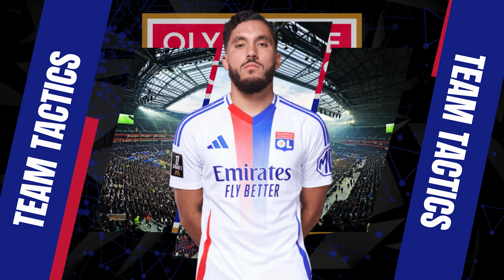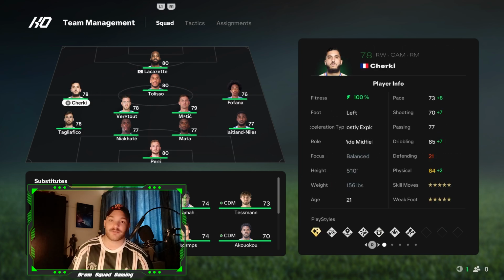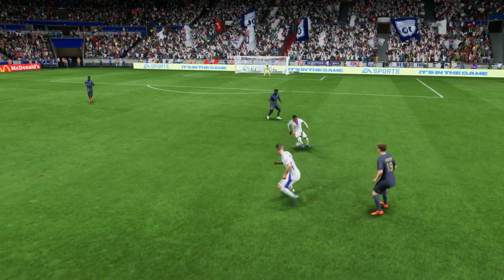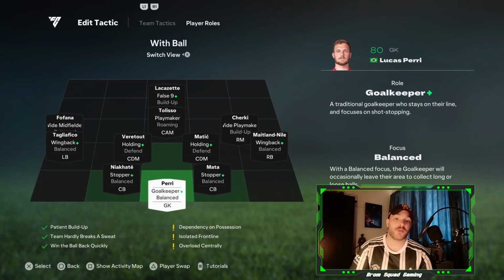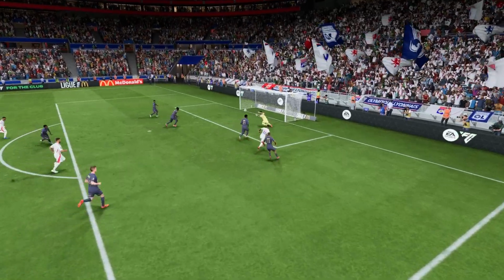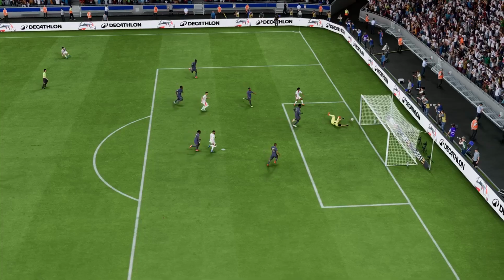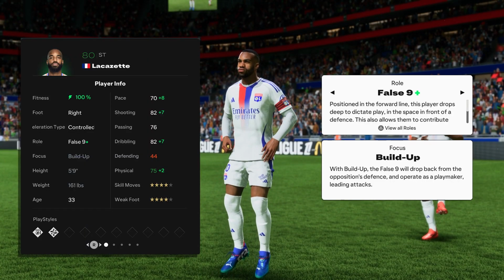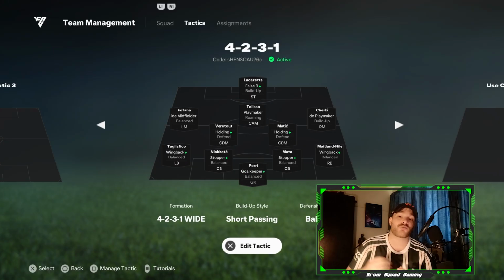Lyon's Paulo FonsecaTactics Recreated | EA FC 25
Paulo Fonseca’s tactical approach at Lyon has introduced a dynamic and fluid style of football that blends positional play with an attacking mindset. Known for his previous success at Lille and AS Roma, Fonseca is a manager who prioritizes possession-based football, high pressing, and vertical attacking transitions. In EA FC 25, replicating Fonseca’s tactics with Lyon will allow players to experience a high-tempo, attacking game plan that leverages positional dominance and rapid movement in the final third.

Paulo Fonseca’s Tactical Philosophy

Fonseca’s approach revolves around a 4-2-3-1 or 4-4-2 formation, emphasizing fluid movement, creating overloads in wide areas, and ensuring his teams control the game through possession. His style combines structured positional play with aggressive pressing to quickly regain possession when lost. At Lyon, Fonseca has successfully integrated these principles, making them a team that is difficult to break down while being a threat on the counter.

Building from the Back

Fonseca’s teams like to play out from the back, building patiently before launching quick attacking transitions. The defenders, especially the full-backs, are essential in supporting the build-up play by offering width and options to progress the ball forward.

In EA FC 25, set your team’s build-up play to 'slow build-up' and 'possession' to replicate Lyon’s patient approach. Ensure that your full-backs are instructed to 'join the attack' and 'overlap,' providing width while also contributing to forward play.

High Pressing and Defensive Organization

One of the key aspects of Fonseca’s tactics is the use of a high press. Lyon aggressively press their opponents high up the pitch, forcing turnovers and disrupting their build-up play. The team is well-organized defensively, ensuring that once the ball is lost, they can win it back quickly.

In EA FC 25, choose 'press after possession loss' or 'constant pressure' as your defensive tactic. This will replicate Lyon’s aggressive pressing style, with players instructed to win back the ball quickly in the opponent’s half. Additionally, your defensive line should be set to 'high' to maintain pressure on the opposition.

Overloading Wide Areas

Fonseca’s system emphasizes creating numerical superiority in wide areas, allowing his full-backs and wingers to combine and stretch the opposition’s defense. The wide players play a crucial role in this system, using their speed and creativity to overload the flanks and deliver dangerous crosses into the box.

In EA FC 25, set your wingers to 'hug the touchline' and 'get in behind,' ensuring they exploit the wide areas and create chances for your central players. Your full-backs should be set to 'overlap' and 'join the attack,' contributing to the wide overloads that are a hallmark of Fonseca’s tactics.

The Double Pivot in Midfield

Fonseca often deploys a double pivot in midfield, with one midfielder playing a more defensive role and the other being more box-to-box. This balance allows Lyon to dominate possession in midfield while also providing defensive cover when needed. The double pivot ensures that the team remains compact and organized in both attack and defense.

In EA FC 25, instruct one of your central midfielders to 'stay back while attacking' and 'cover center,' acting as the defensive shield in front of your backline. The other midfielder should be given the instruction to 'get forward' and 'free roam,' allowing them to contribute to attacking phases and provide support to the front four.

The Creative No. 10 Role

Fonseca’s tactics heavily rely on a creative playmaker, often deployed in the No. 10 role, to dictate the tempo of attacks and provide the final pass. This player operates between the lines, linking up play and driving the team forward with intelligent movement and passing.

In EA FC 25, assign your No. 10 to 'stay forward' and 'free roam,' allowing them the freedom to find pockets of space and create chances for the attackers. This player should be a key creative outlet, providing through balls and driving the team forward in possession.

Attacking Transitions and Counter-Attacking Play

While Fonseca’s teams like to dominate possession, they are also incredibly effective on the counter-attack. Lyon’s attackers are instructed to quickly transition from defense to attack, utilizing their pace to exploit spaces left by the opposition.

Conclusion

Replicating Paulo Fonseca’s Lyon tactics in EA FC 25 will give you a possession-based, high-pressing approach that emphasizes creativity and rapid attacking transitions. By focusing on positional play, pressing, and exploiting wide areas, you can lead Lyon to success in the game. Follow these tactical instructions to recreate Fonseca’s dynamic football philosophy and dominate your opponents in EA FC 25.

Start 00:00
Formation 00:22
Team Tactics 01:01
Player Roles 03:20
The Assignments 06:55
End 07:17